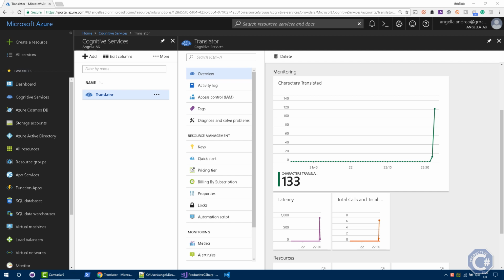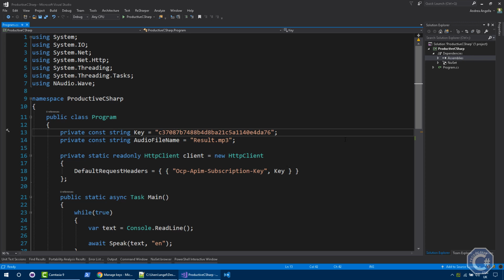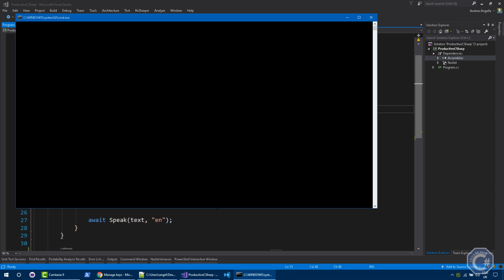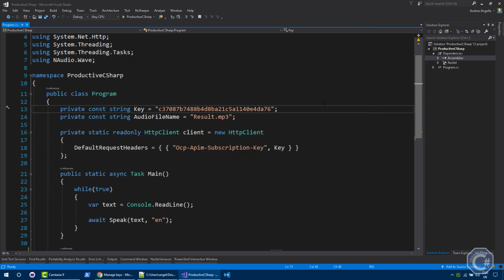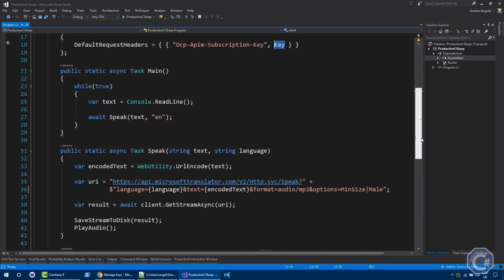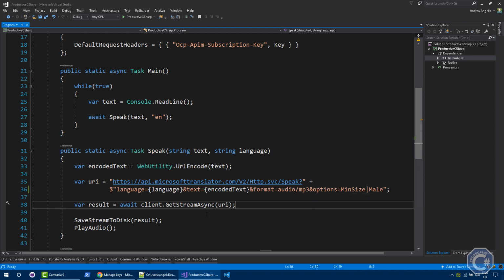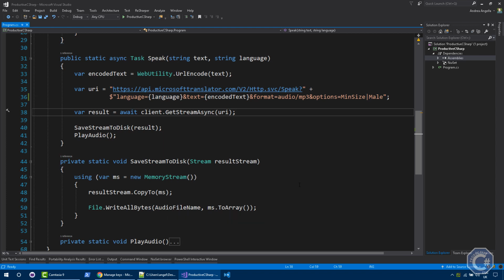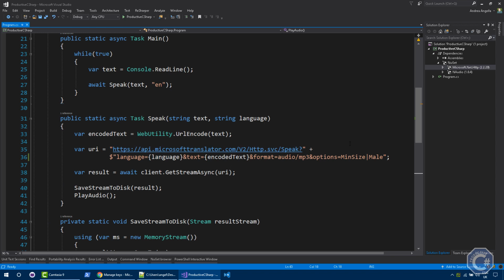Translator Text API Text to Speech